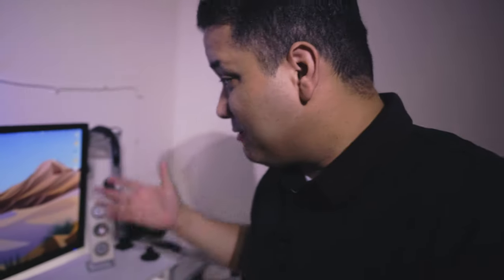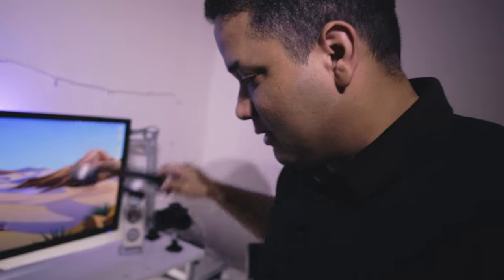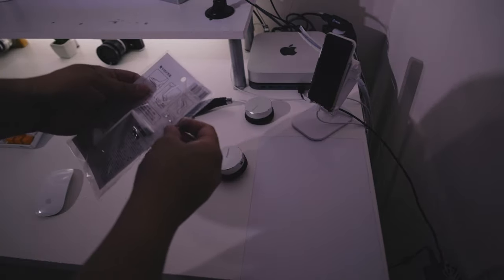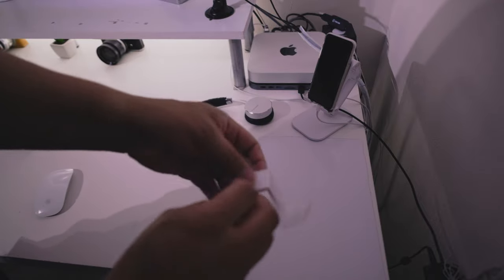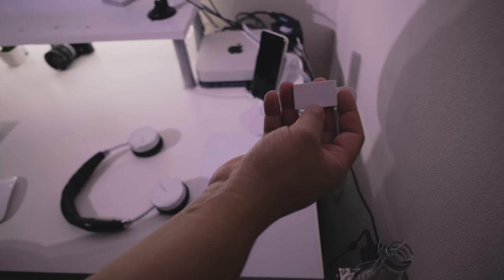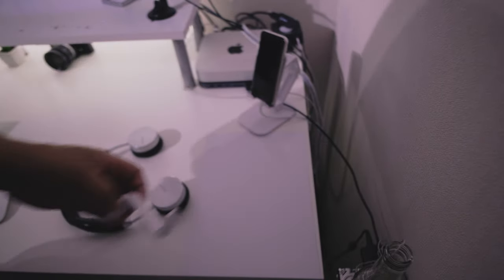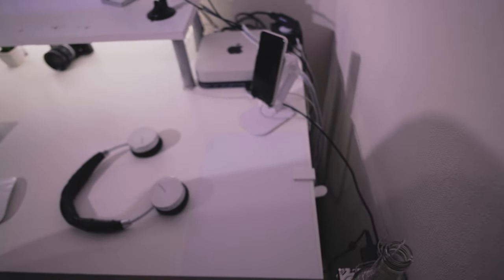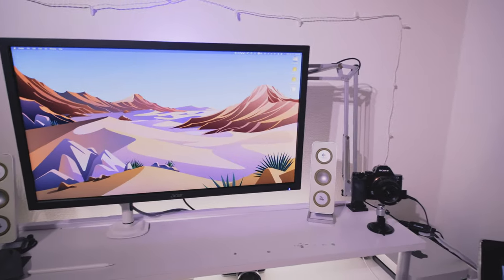$1 Headphones Desk Hook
Cameras used in this video:
- FUJIFILM X-H1
Lenses:
- FUJINON 18-55mm F2.8-4
- FUJINON 23mm F2
- Pentax SMC 50mm F1.4